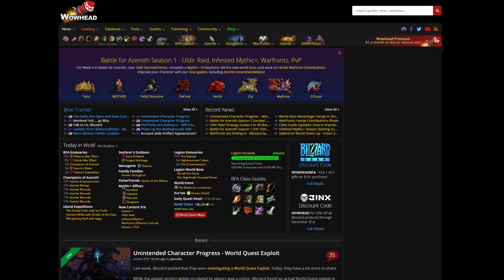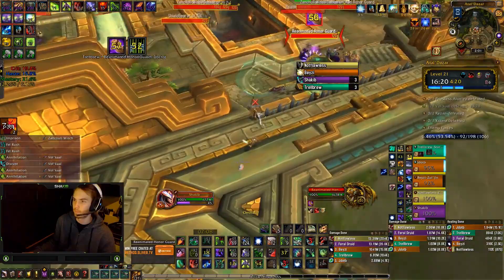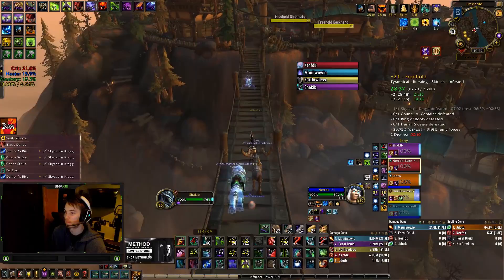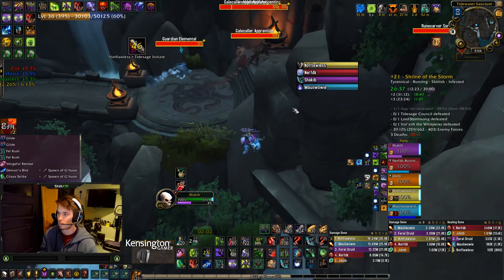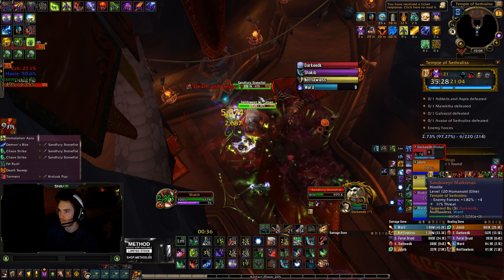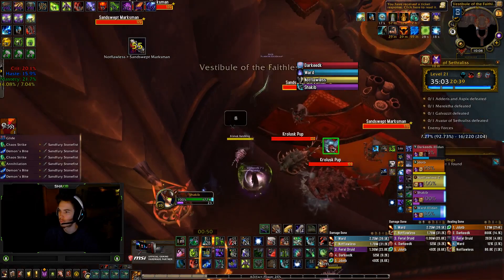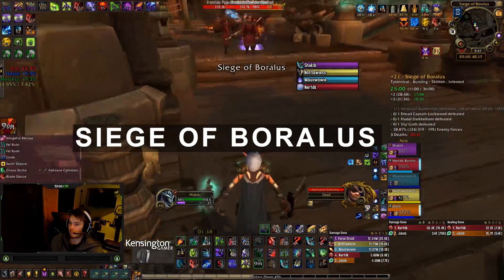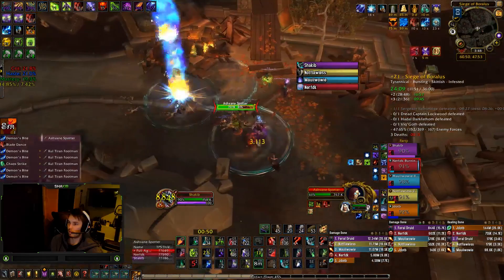Important Mythic+ Skip & How To Do Them (Guide) | Method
Teaming up with Wowhead and Shakib to bring you a video guide on how to do the most important Mythic+ skips currently in 8.1.

Music
► Provided by EpidemicSounds